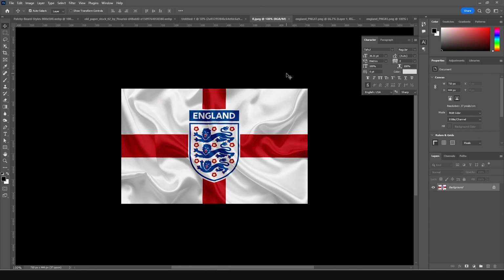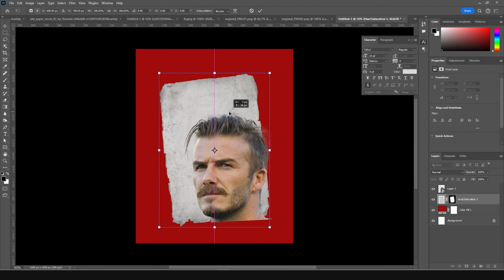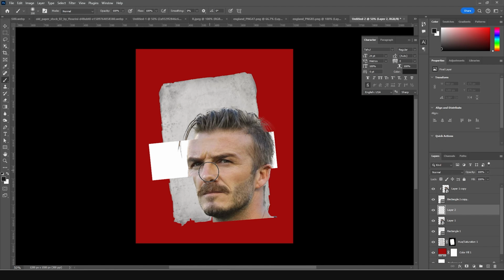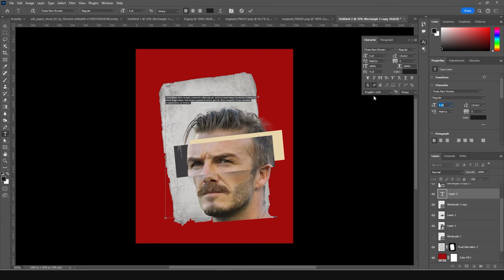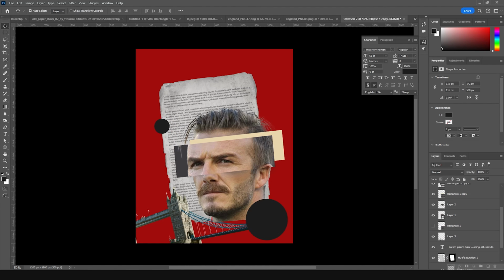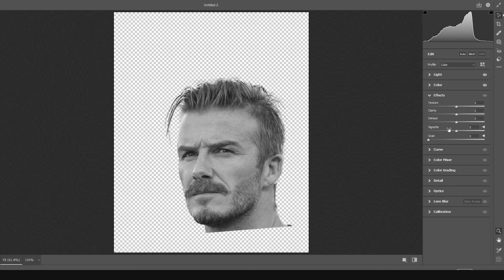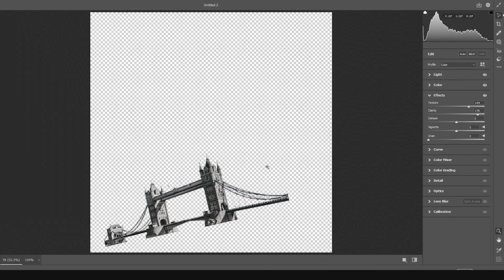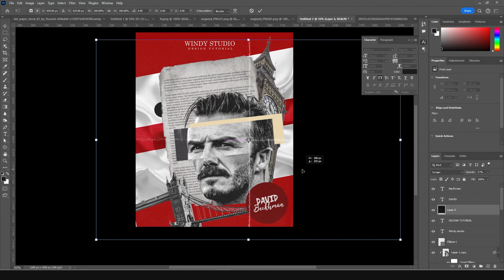Photoshop Cutout Poster Design: Tutorial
Description: Discover the secrets to creating eye-catching cutout effect posters with this step-by-step Photoshop tutorial. Learn how to use layer masks, selection tools, and blending modes to achieve striking visual effects that give your designs a unique edge. Perfect for beginners and seasoned designers alike, this tutorial will unlock your creativity and help you craft stunning posters that command attention. Don't miss out on mastering this versatile design technique!